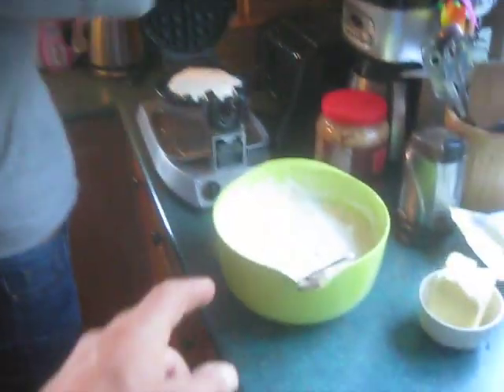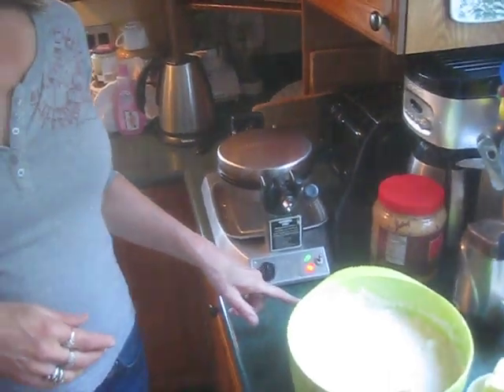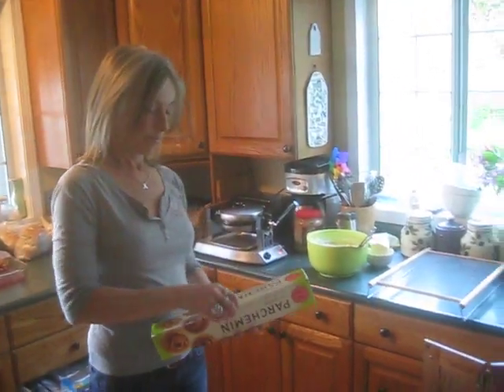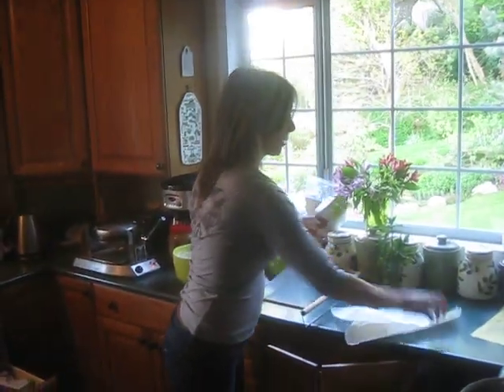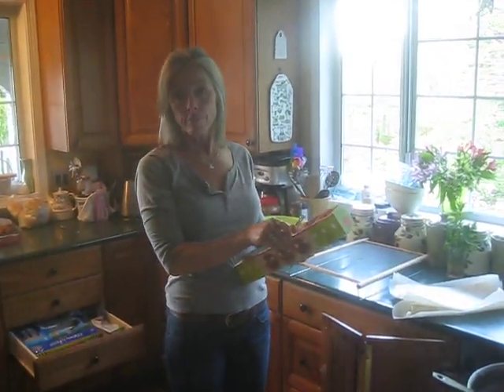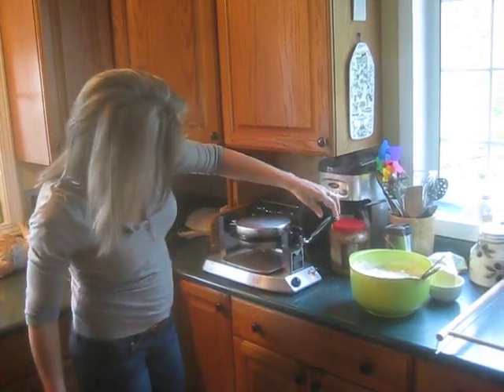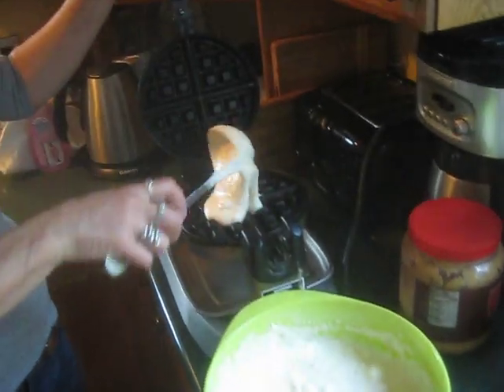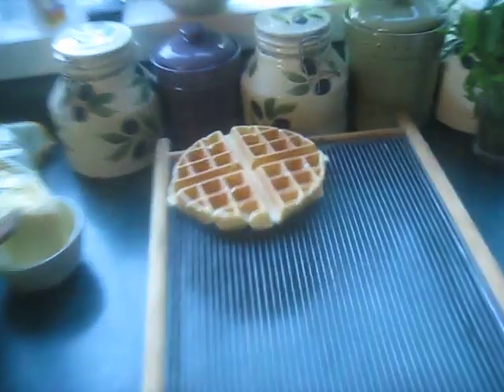Wendy's Home Made Waffles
Waffles